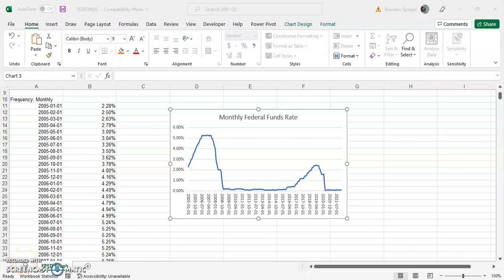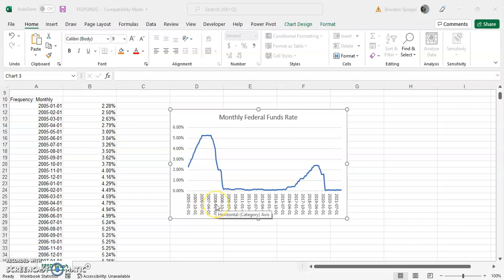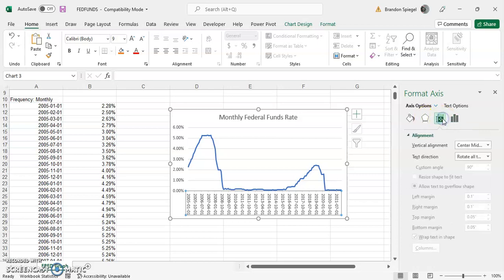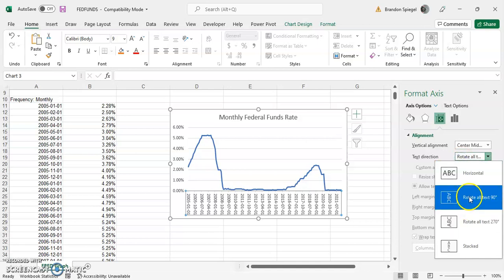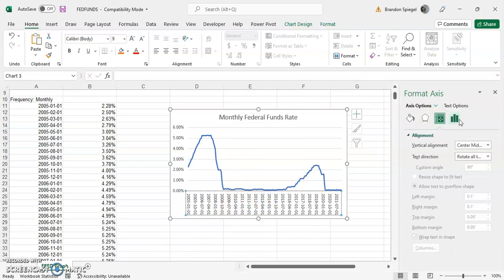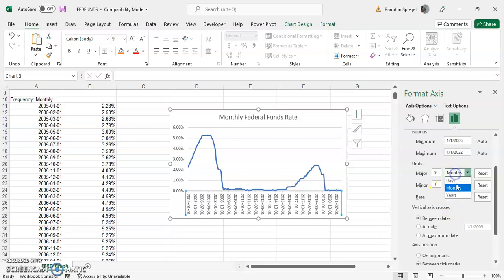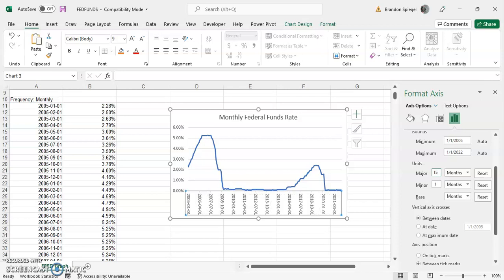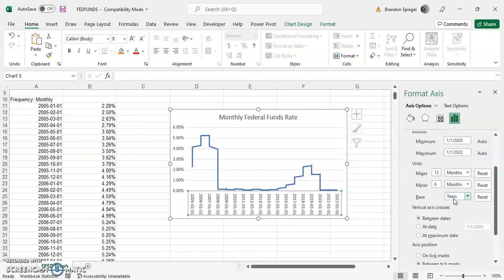How To Change The Text Direction Of The Chart Axis In Excel.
Whats going on YouTube? In this tutorial I show you how you can change the direction of the axis of a chart in excel!